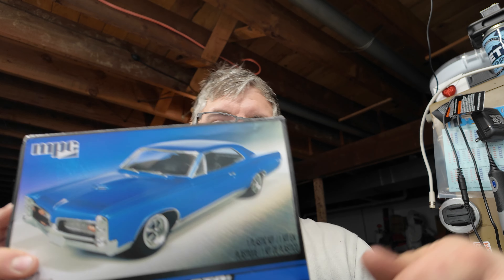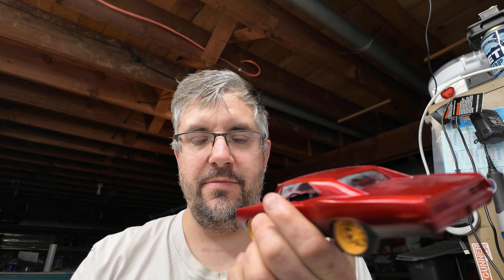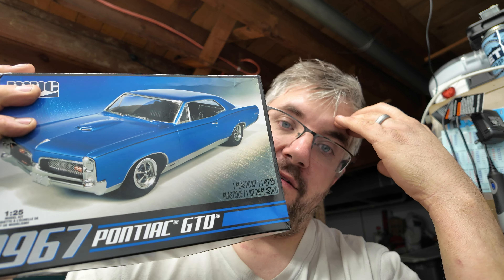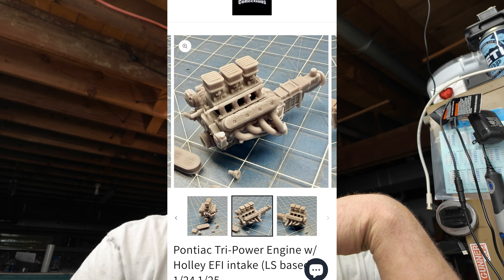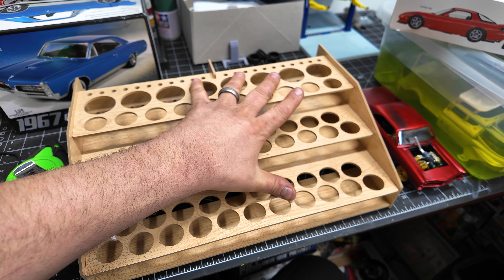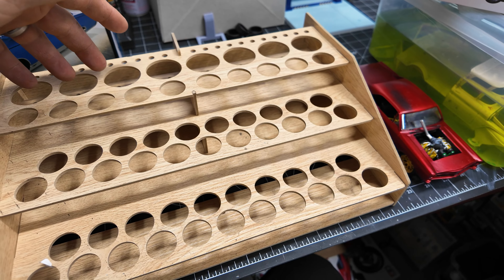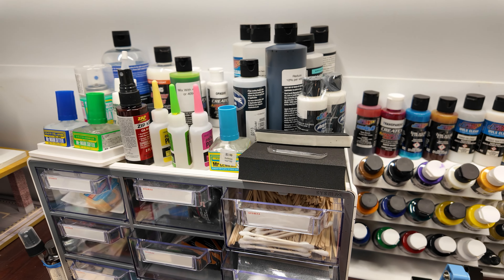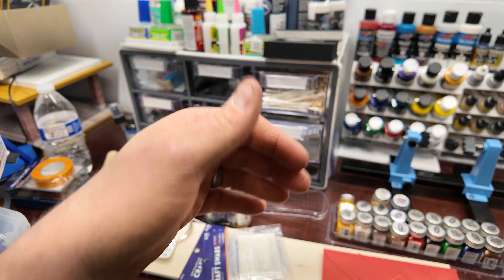MPC 1967 GTO Hot Rod Build. New Stash Add. MPC 1967 GTO Group Build. New Series Starting Soon!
I feel like im have to do another gto build to actually follow the purpose of the group build. Plus i got a new model for the stash. Alot of projects going on and its about to get busy when parts show up.